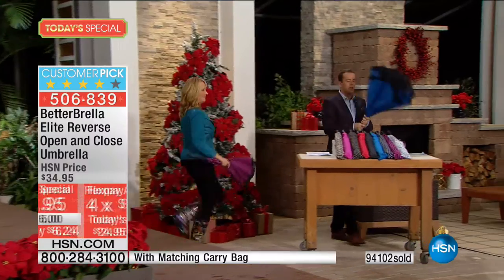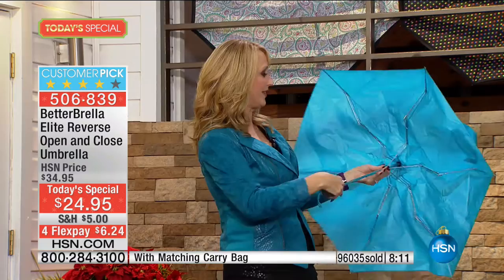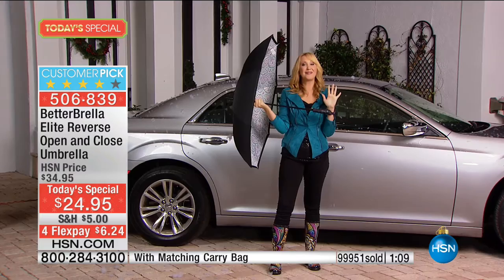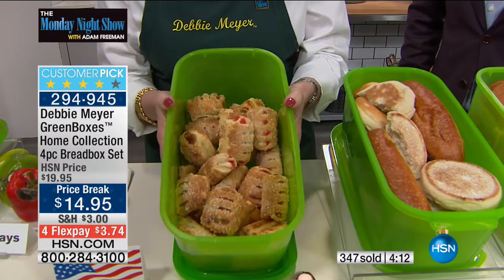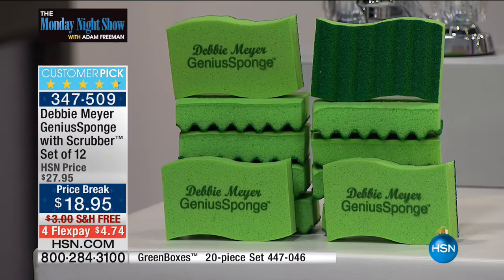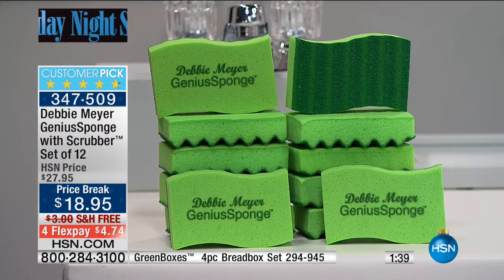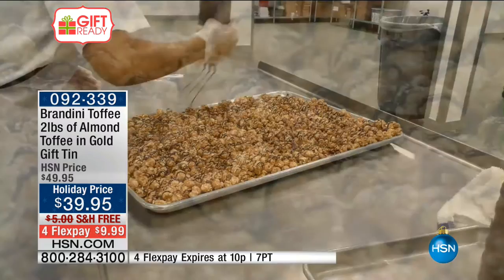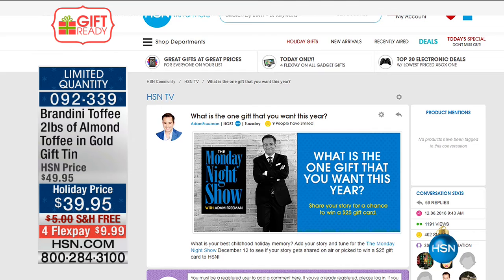HSN | The Monday Night Show with Adam Freeman 12.12.2016 - 08 PM